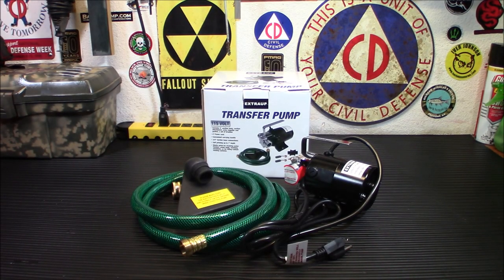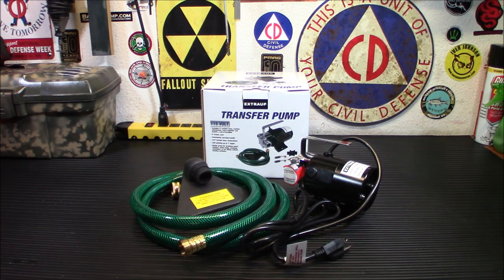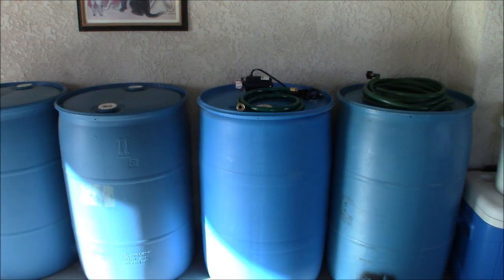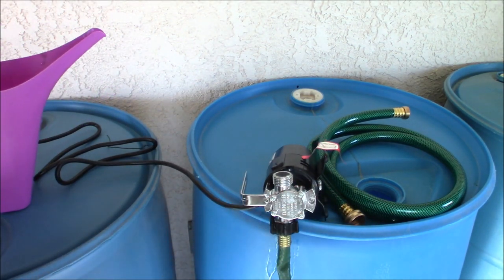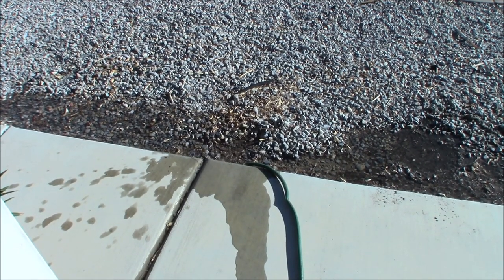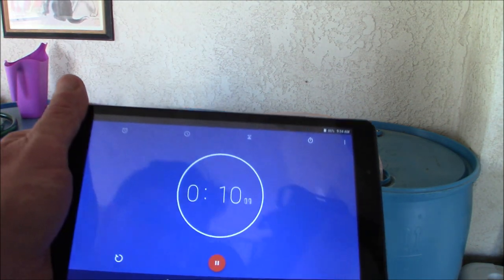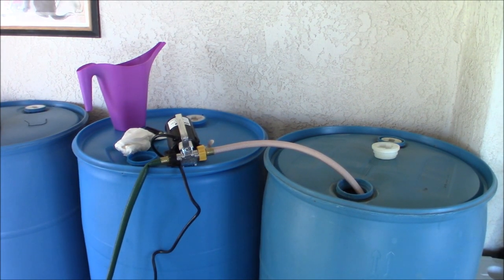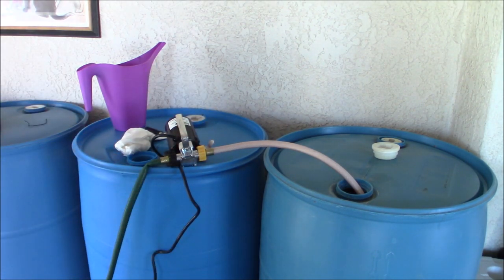EXTRAUP 115Volt Portable Water Pump - Water Barrel Rotation